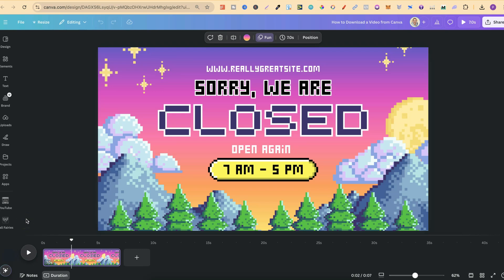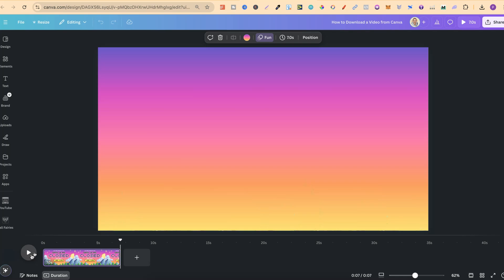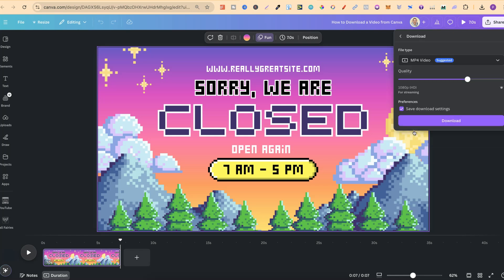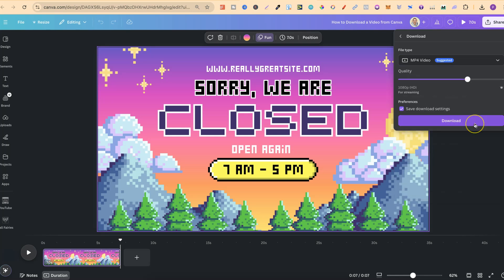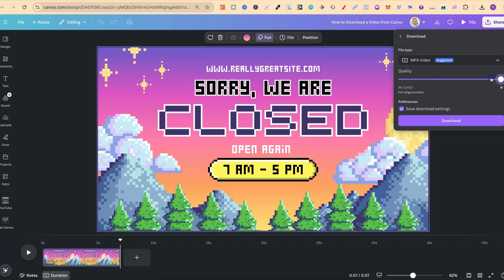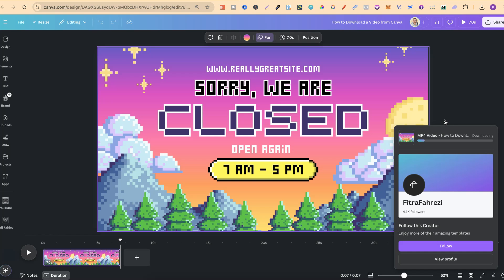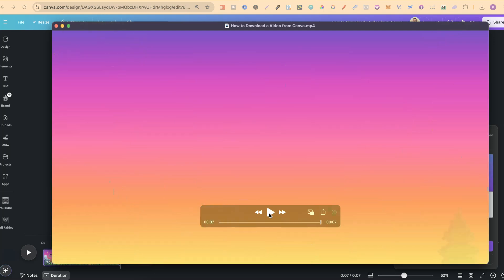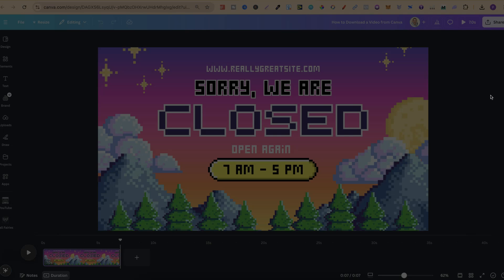How to Download a Video from Canva